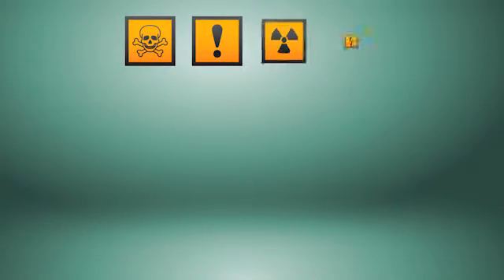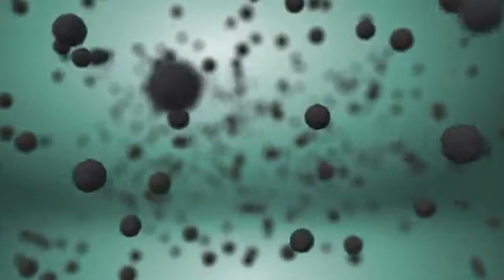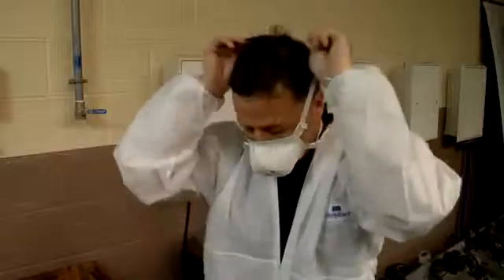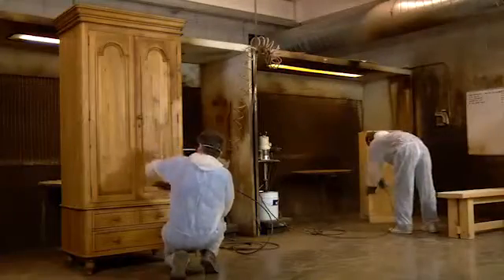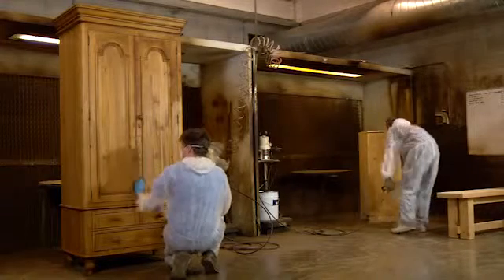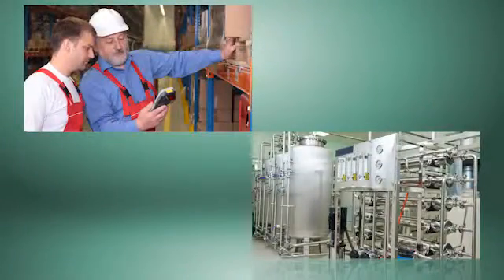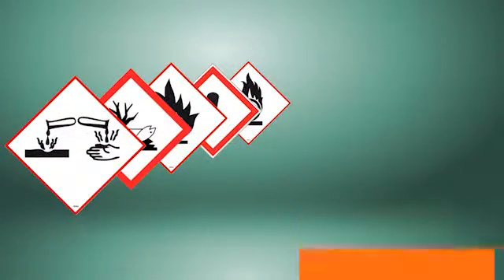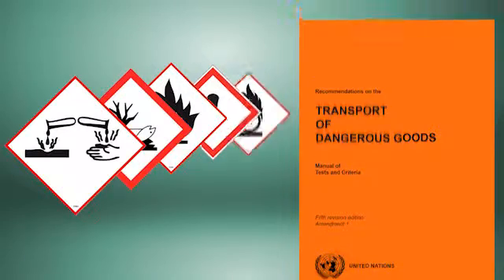Control of Substances Hazardous to Health (coshh) training Free Trial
Control of Substances Hazardous to Health Training (COSHH) Approved by IIRSM
This 125 minute of video course covers what you need to know about the Control of Substances Hazardous to Health (COSHH). It’s aimed at anyone who is exposed to Substances Hazardous to Health at work, as well as line managers with responsibility for such people.
So what do we mean by ‘Substances Hazardous to Health’?
In legal terms, these are substances that are classified as “very toxic, toxic, harmful, corrosive or Irritant” under the Classification, Labelling and Packaging Regulation (CLP). This was a new regulation that came into force in January 2009 dovetailing with a set of regulations called REACH. REACH is a European Union regulation concerning the Registration, Evaluation, Authorisation and Restriction of Chemicals, which came into force on 1st June 2007. One of the main aims of REACH is to provide a high level of protection for human health and the environment from the use of chemicals.
Courses Covers
Introducing COSHH
Different Types of Hazard
Different Types of Exposure
Regulations and Approved Labelling
Assessing COSHH Risks
The Risk Assessment in Practice
Exposure Control
Staying in Control
Training and Emergency Planning
Course Summary